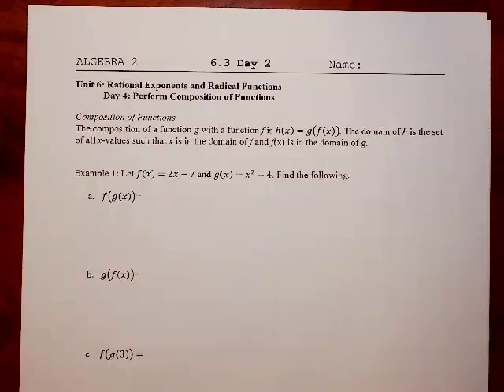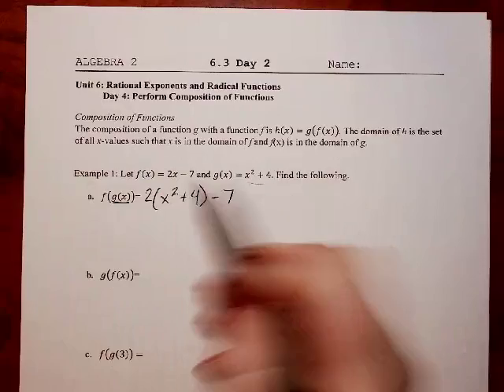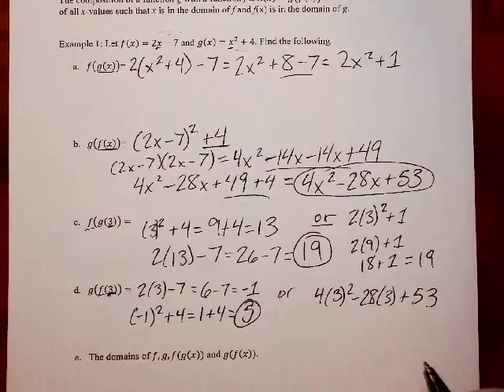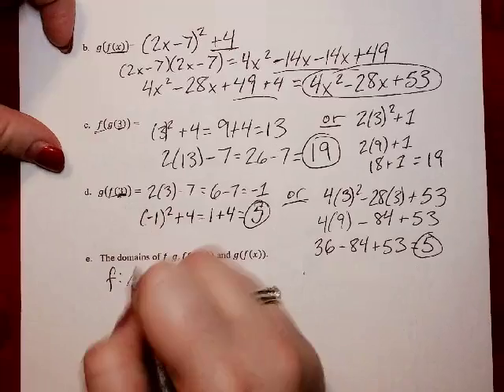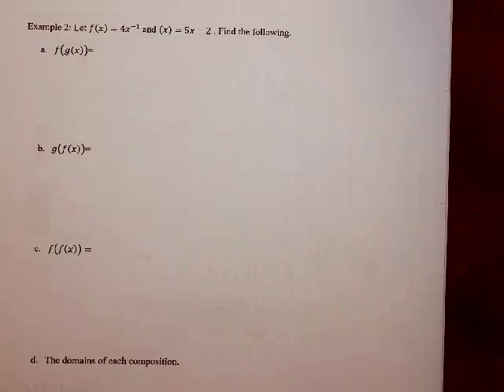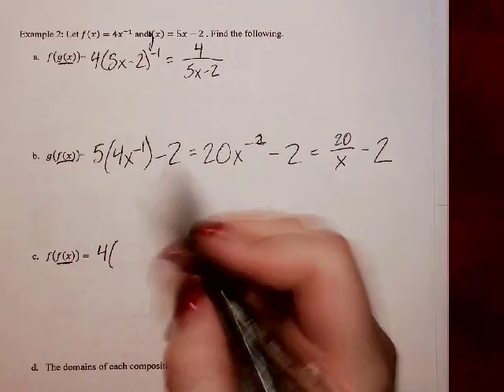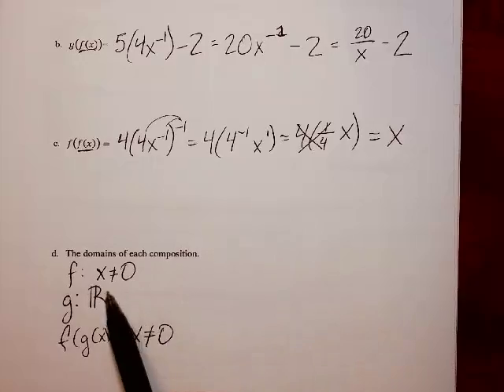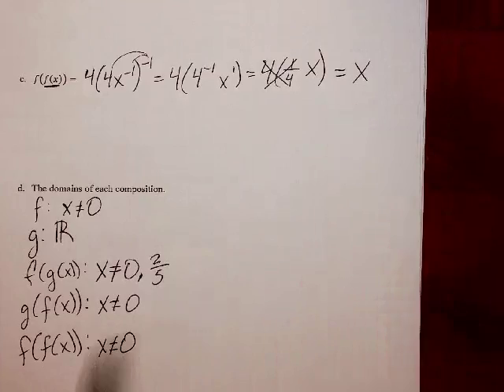A2 - 6.3 Day 2 Perform Composition of Functions